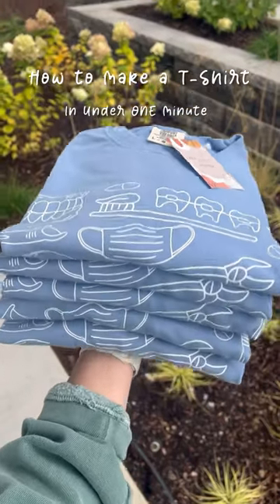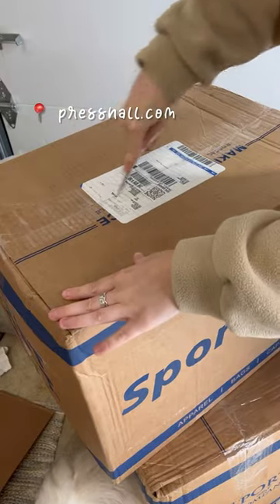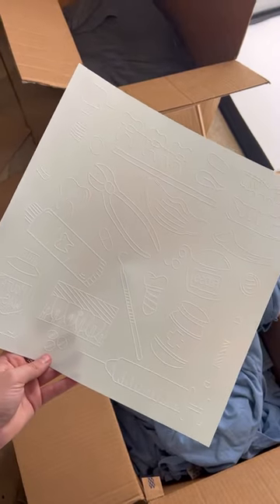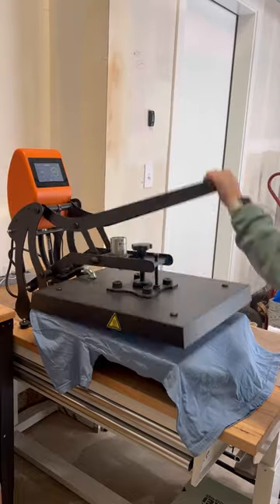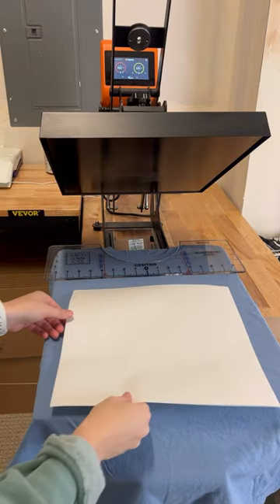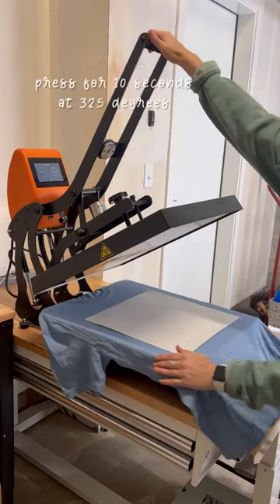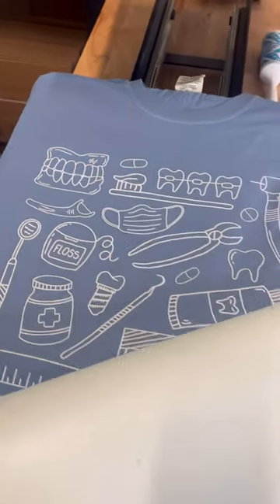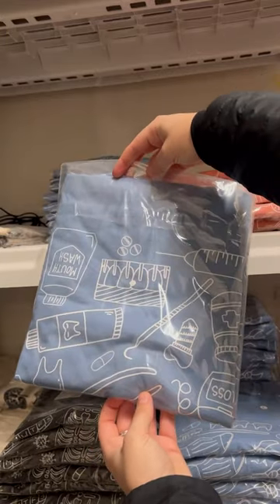HOW TO MAKE A T-SHIRT IN UNDER ONE MINUTE | T-SHIRT BUSINESS